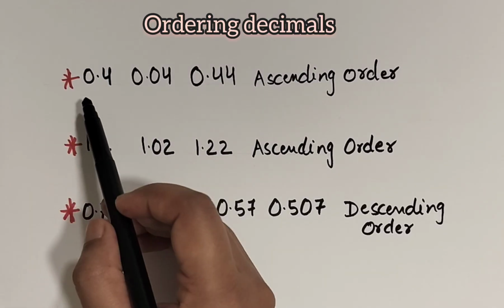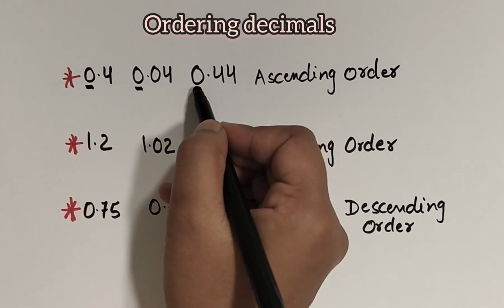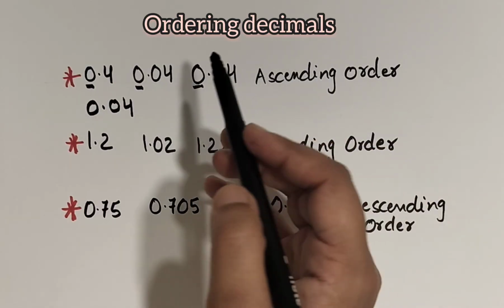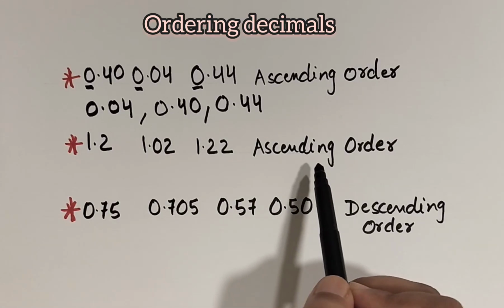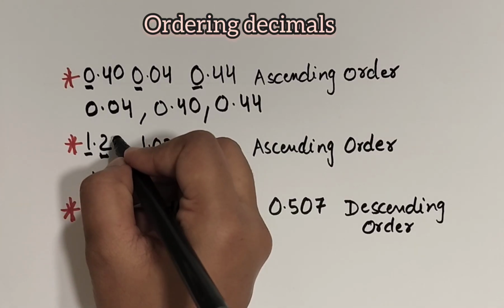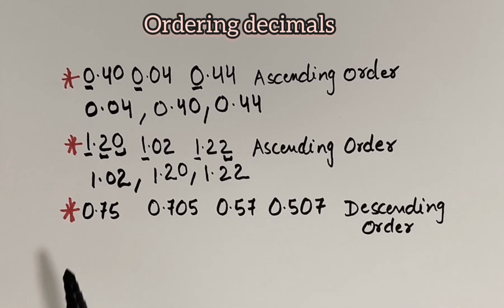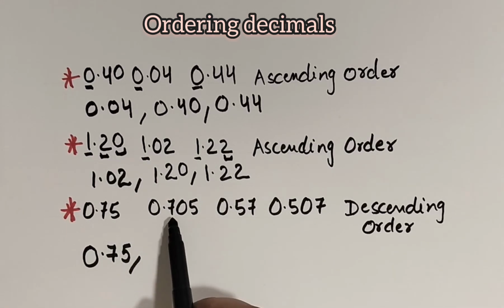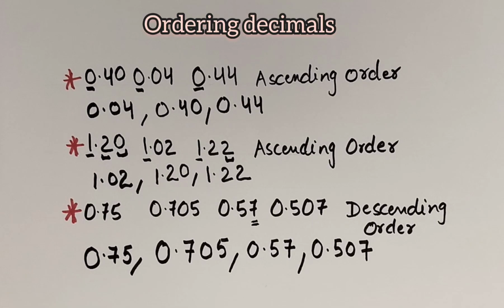Ordering Decimals | From Smallest to Largest | Cambridge Maths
Learn how to order decimals in both ascending and descending order in this easy, step-by-step Maths lesson! 🔢✨

In this video, we practise arranging decimal numbers from smallest to largest and from largest to smallest.

You’ll learn how to compare decimal place values, including ones, tenths, hundredths and thousandths, to correctly order decimal numbers.

📚 In this lesson:
• Ordering decimals in ascending order
• Ordering decimals in descending order
• Comparing decimal place values
• Tenths, hundredths and thousandths
• Step-by-step decimal questions

This lesson is suitable for Cambridge Primary Maths, international curriculum learners and students who want to strengthen their understanding of decimals and place value.

🎓 The Math Path with MM
Making Maths simple, clear and fun!